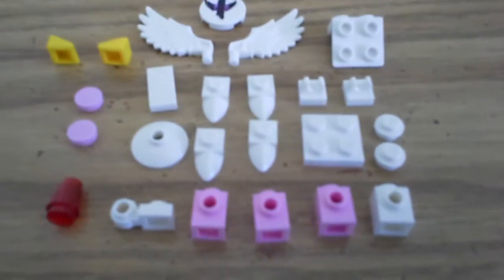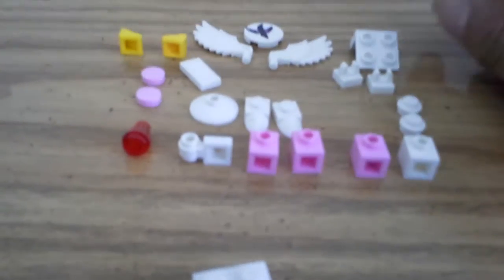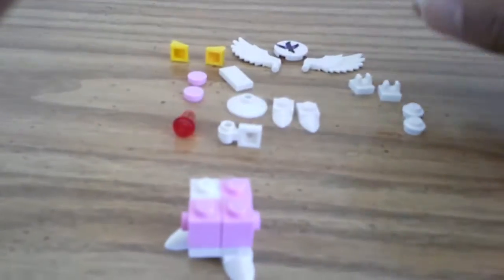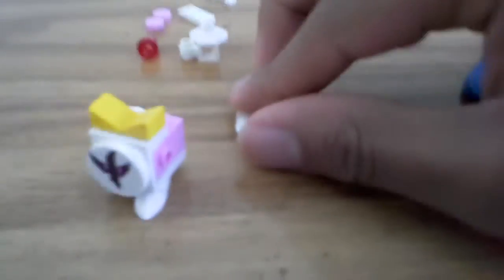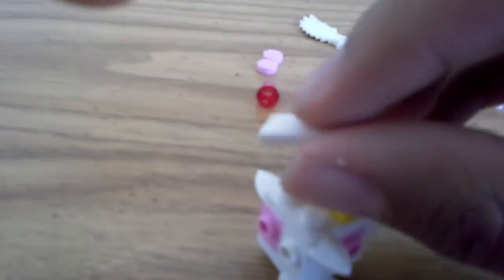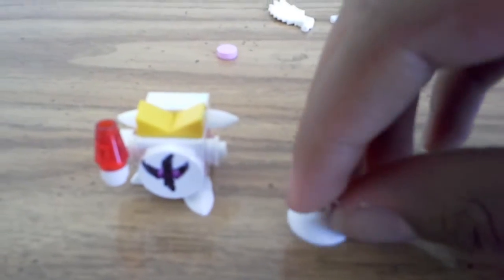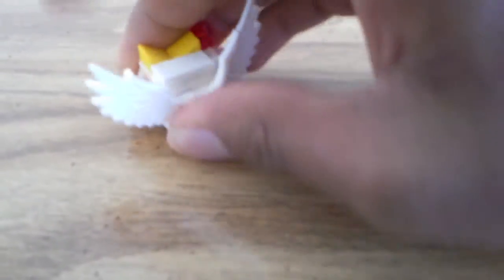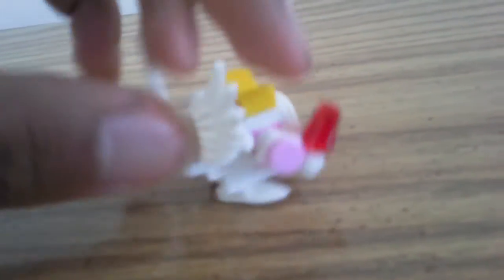How to build a lego Galacta Knight!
Yep that's right guys! I'm not officially done with legos. Besides this, I'm still thinking of ideas, so yeah.